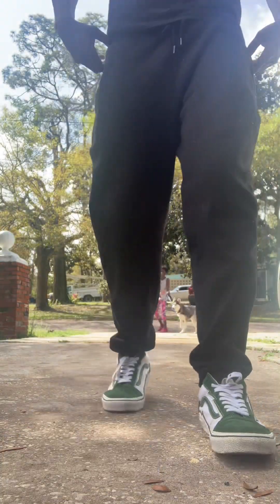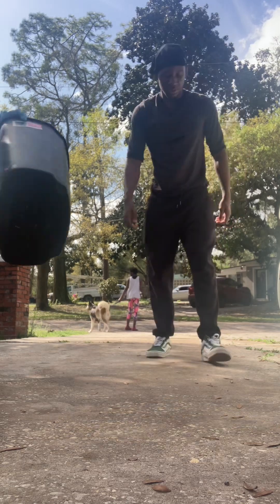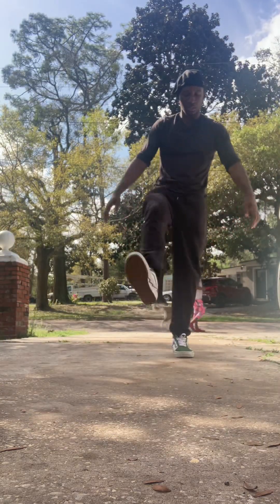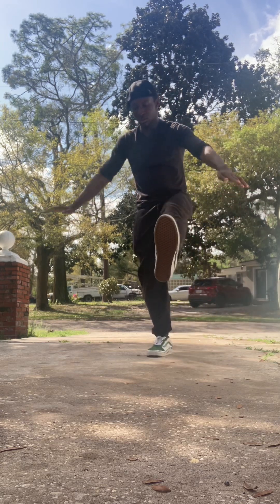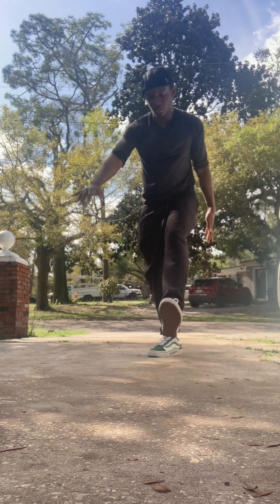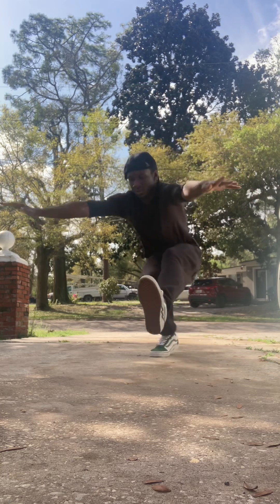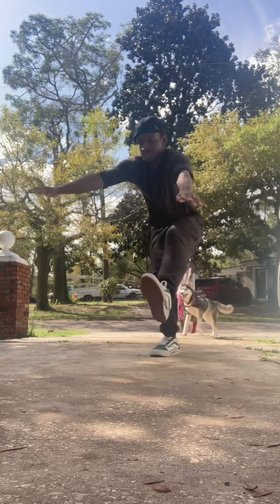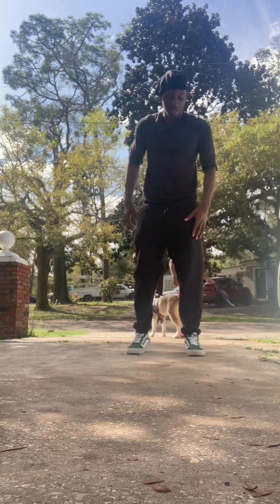3 exercise to build up your legs🫡💯💪🏾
It’s all about consistency 💪🏾🫡💯💯